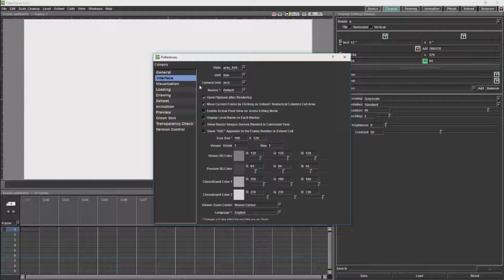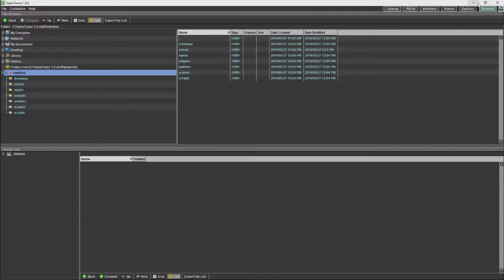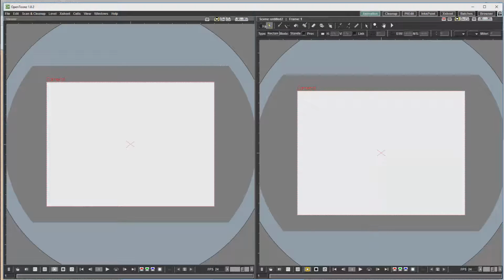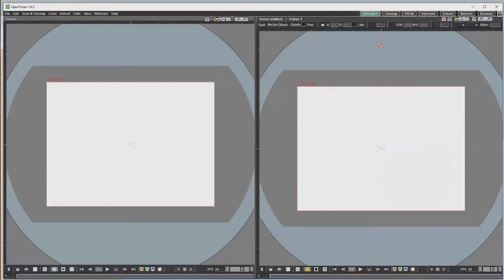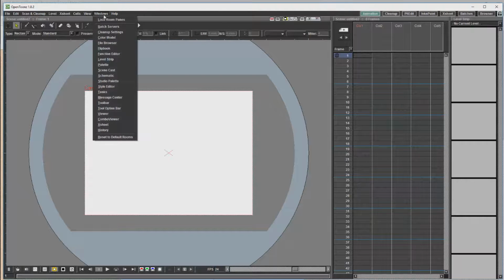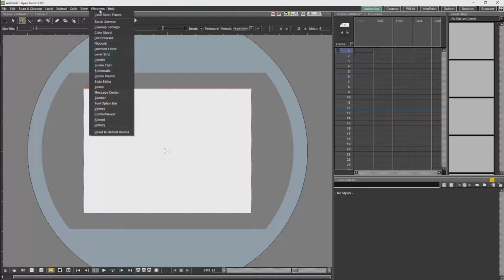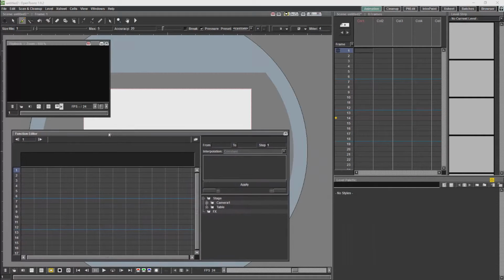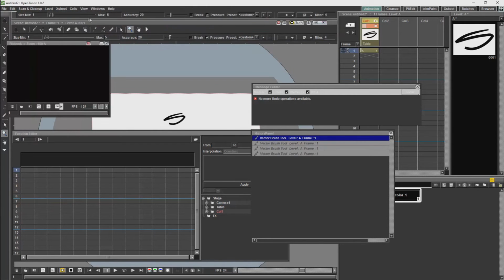OpenToonz Basics 2 Interface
This video covers the interface off OpenToonz. It explains the basics of the interface and how to set up a custom room. The recording was done before the release of version 1.0.3.

 I chose to give a basic explanation of the Studio Ghibli interface instead of the default interface because It is specific to a workflow and is not  a general interface.

Bountysource: